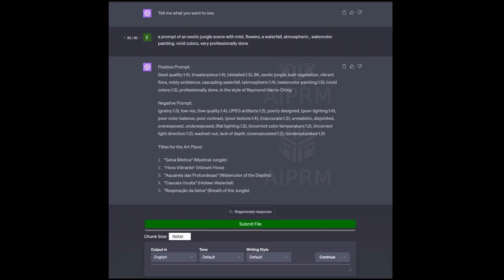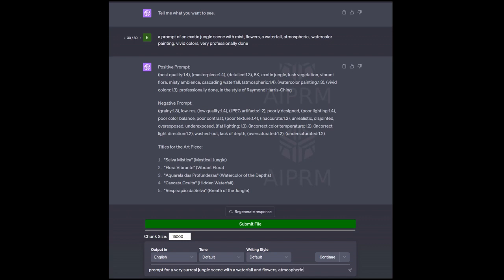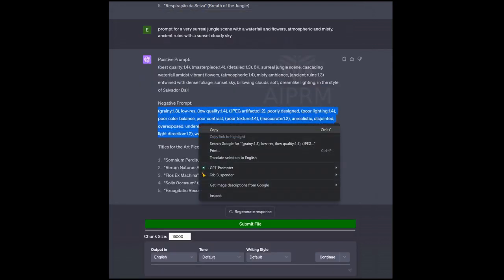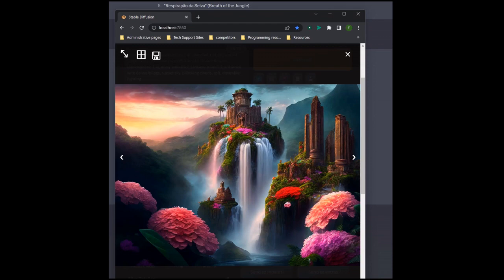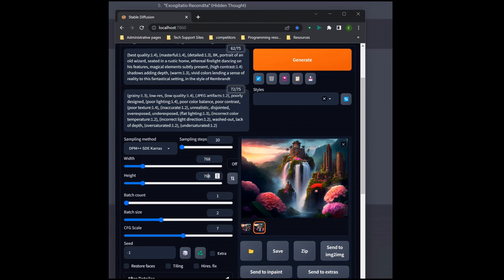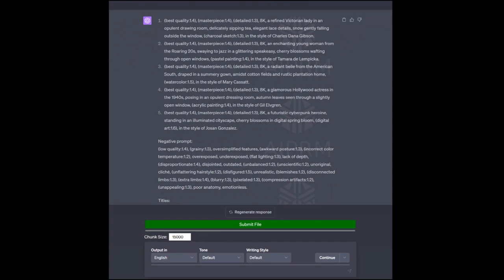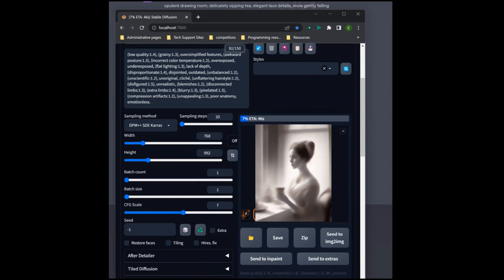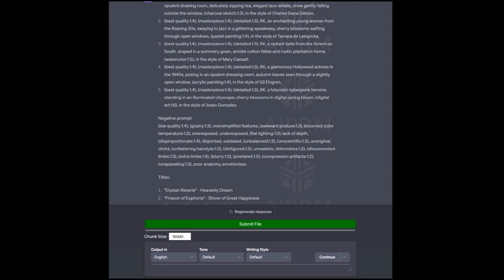🔥 Revealing the Advanced GPT Stable Diffusion Prompt Generator | Supercharge Your AI Art! 🎨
in this video I do a short walkthrough of my Stable diffusion prompt generator for Chat GPT.

I show some of the functionally and techniques using it.